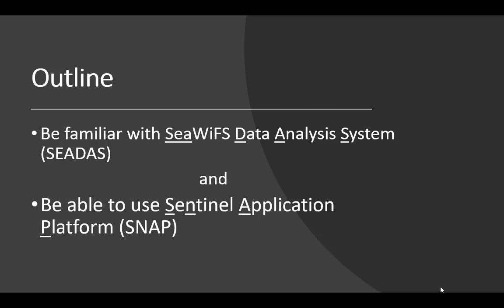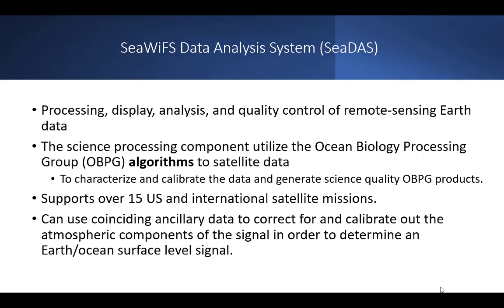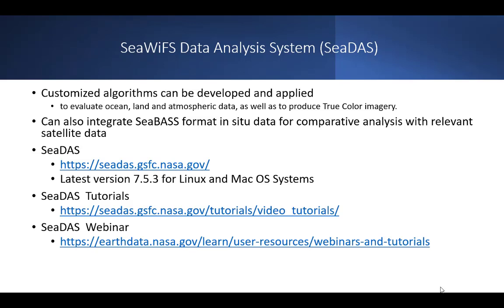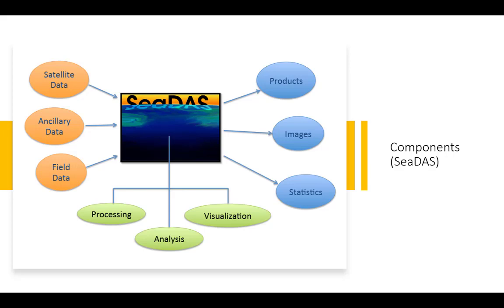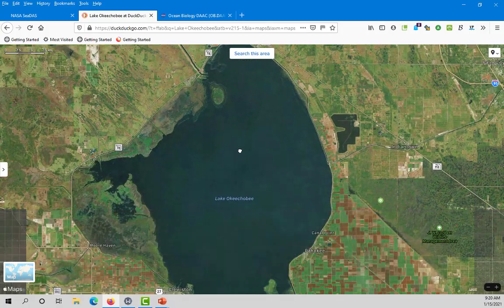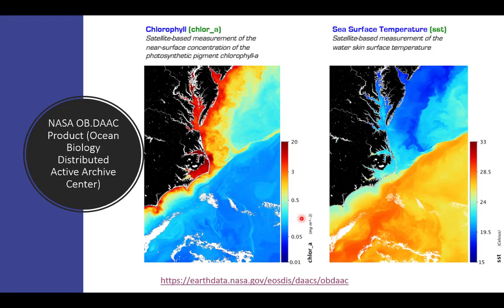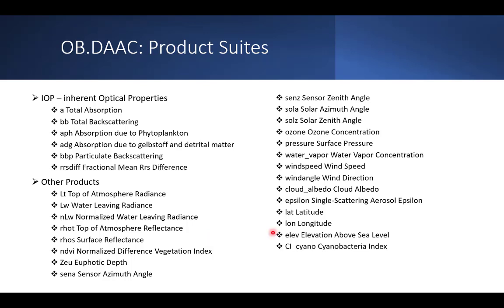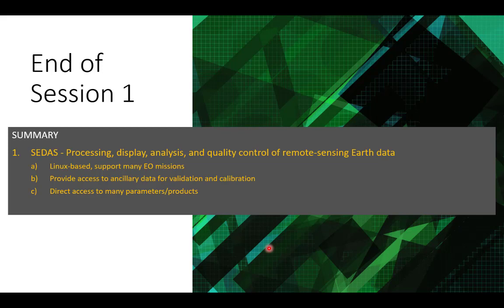RS Data Processing Tools Session 1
This video provides an introduction to open source processing tools for RS data in WRM. This first session examines SeaDAS.